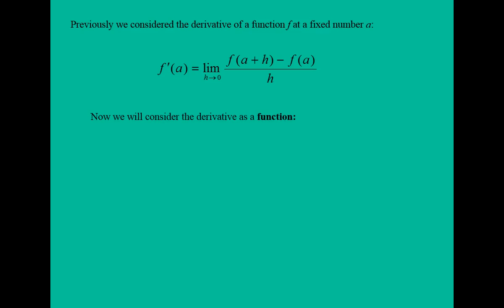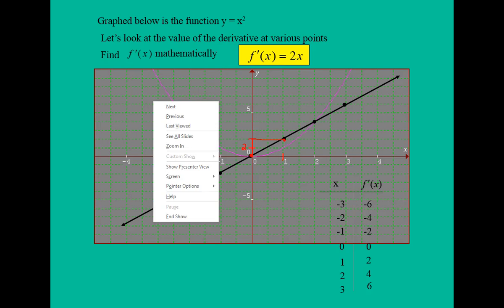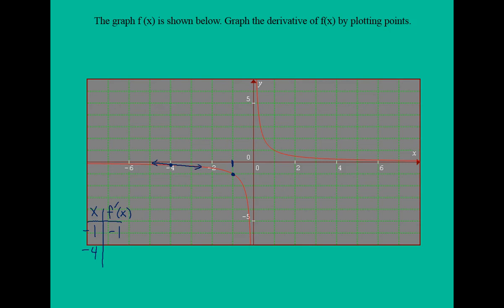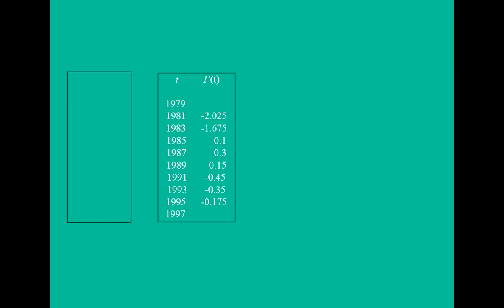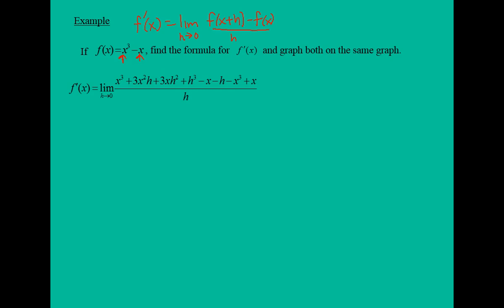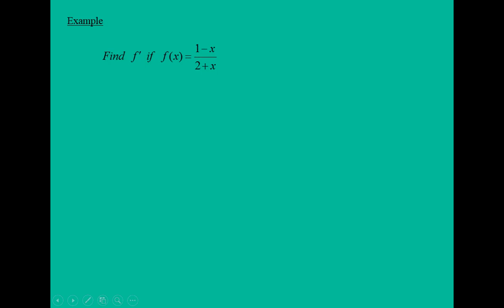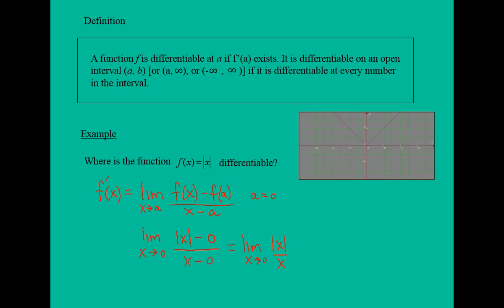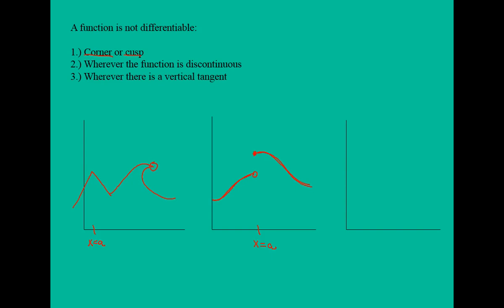section 1 9 Derivative as a function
derivative as a function